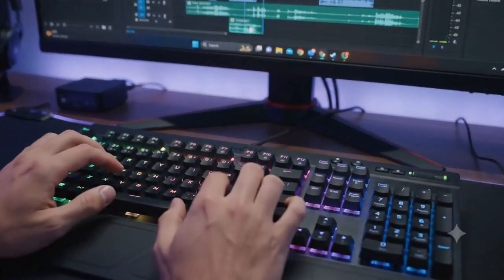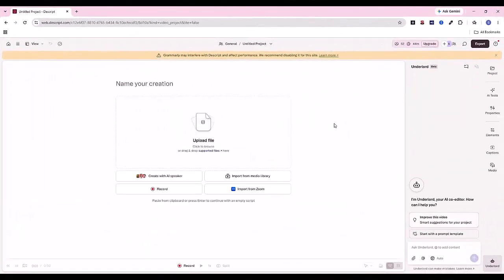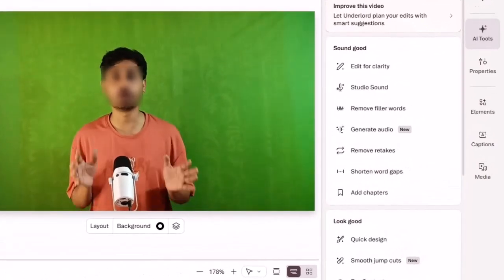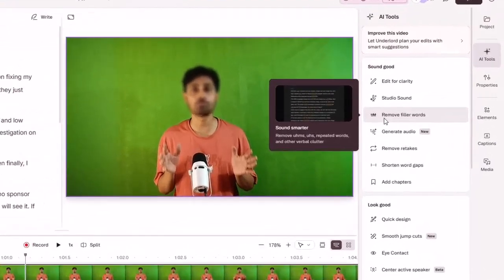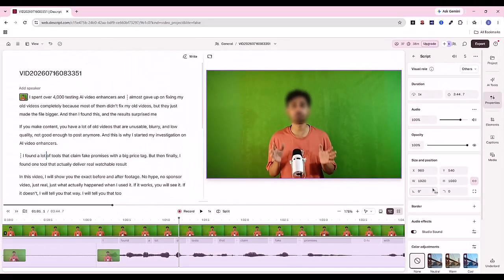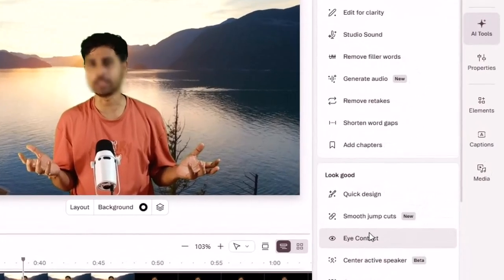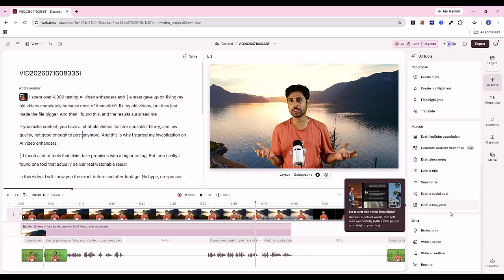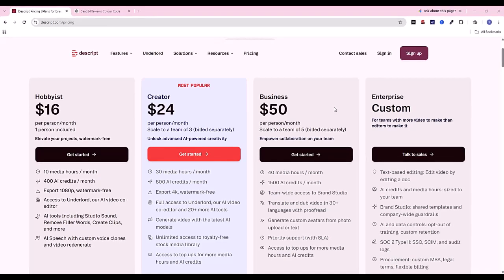Don't Spend Hours Editing: My 30-Minute Descript Workflow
Want to learn 'how to edit videos for YouTube' and create professional-looking videos without spending hours on complicated editing software?

In this step-by-step Descript tutorial for beginners, I’ll show you a simple AI video editing workflow for editing YouTube videos from raw footage to a polished, upload-ready video.

We’ll also explore 'how to use Descript' to speed up your YouTube video editing process, especially if you want to edit videos using text instead of working entirely with a traditional timeline.

In this tutorial, you’ll learn:

• How to edit videos for YouTube from start to finish
• How to organize and cut raw footage efficiently
• How to remove unwanted sections and mistakes
• How to add B-roll, captions, transitions, and music
• How to improve pacing and viewer retention
• How to use Descript for faster YouTube video editing
• How to create professional-looking YouTube videos without complicated workflows
• Common AI video editing mistakes beginners should avoid

As a content creator, good YouTube editing isn't just about adding effects. The goal is to remove unnecessary words, improve pacing, make important moments stand out, and keep viewers engaged.

This Descript tutorial focuses on a practical video editing workflow that beginner YouTubers can follow while still using techniques that are useful for more experienced creators.

This video is designed from a practical YouTube content-creation perspective, focusing on the parts of YouTube editing that actually affect the final viewing experience, such as story flow, pacing, visual variety, captions, audio, and retention.

If you're a beginner trying to understand 'how to edit videos for YouTube', or you're looking for a faster way to do video editing with AI, this tutorial will give you a clear starting point.

Watch until the end to see how Descript video editor helps me to turn raw footage into a professional YouTube video within 30 minutes.

— Supriya

I’m Supriya, a content marketer and copywriter with 3+ years of experience. I have been testing multiple AI tools. I believe that experience will help you a lot to decide which tool is helpful for you and which is just a waste of money.